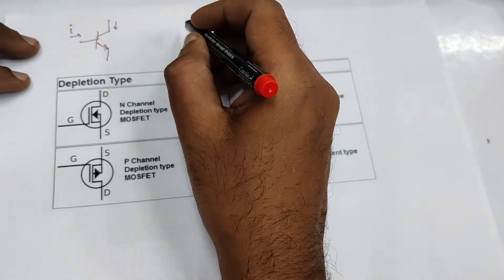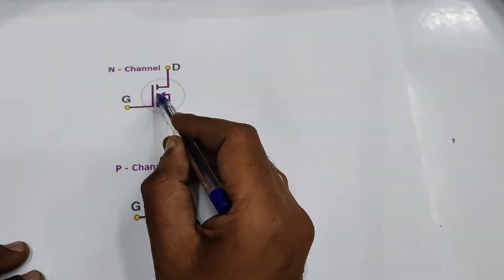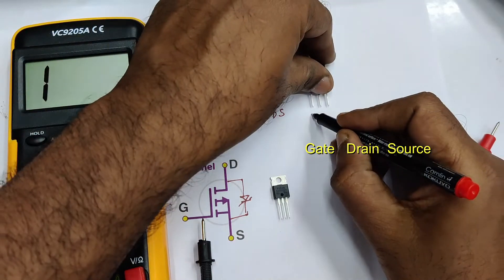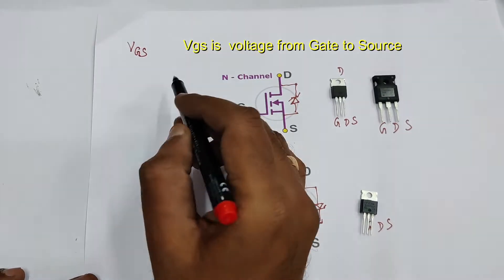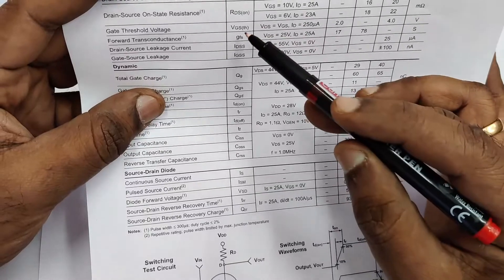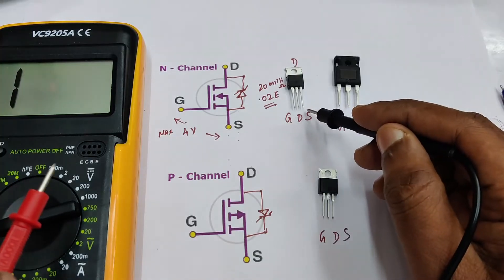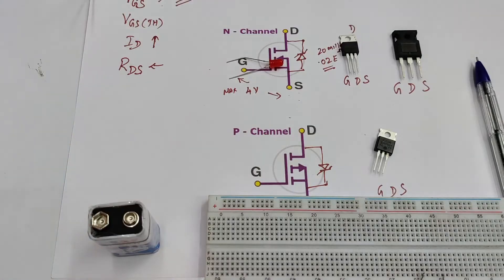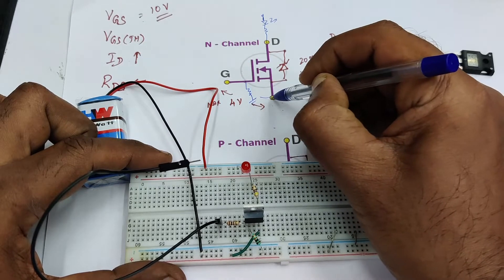MOSFET Basics - Specs & Testing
Mosfets are widely used in high power inverters and amplifiers.
They can handle huge DC current and are VOLTAGE controlled devices.The input impedance of MOSFET is very high and can be used for very fast switching.
This video is to understand the specifications of MOSFET and testing it.